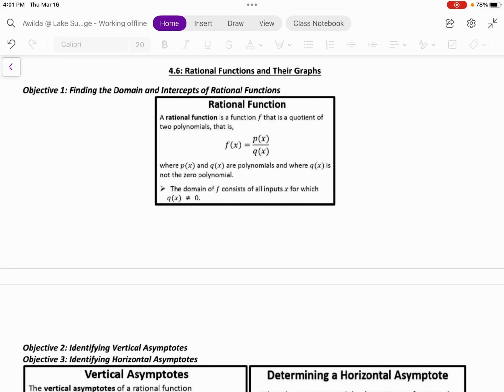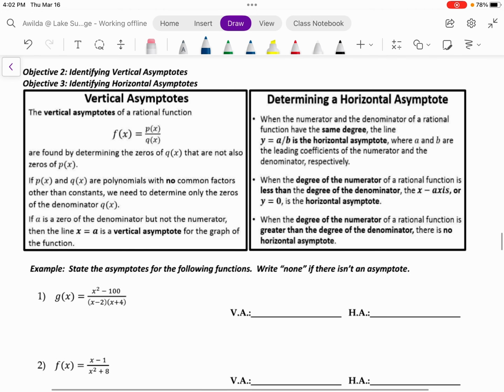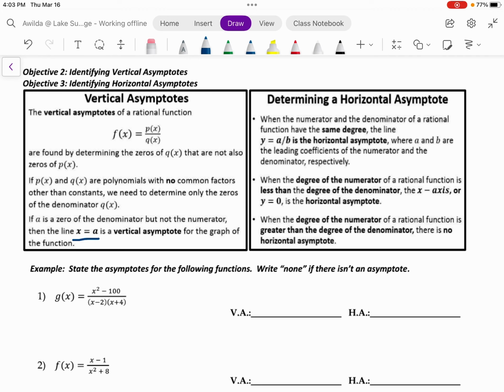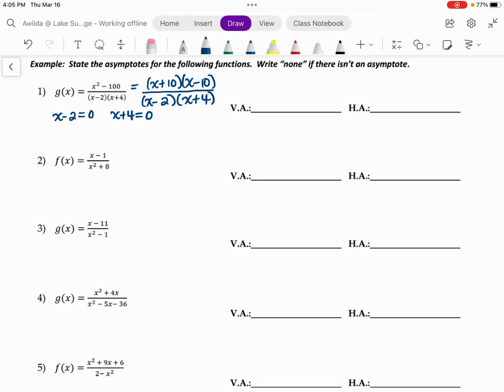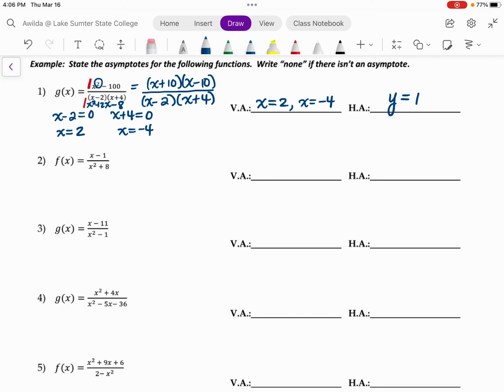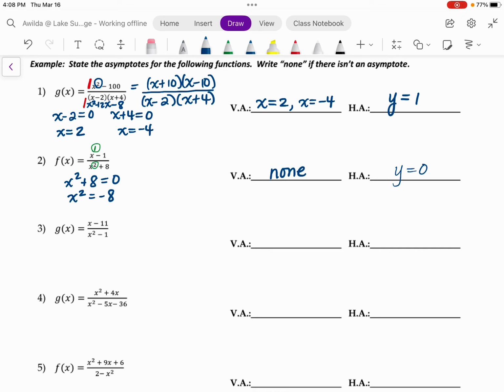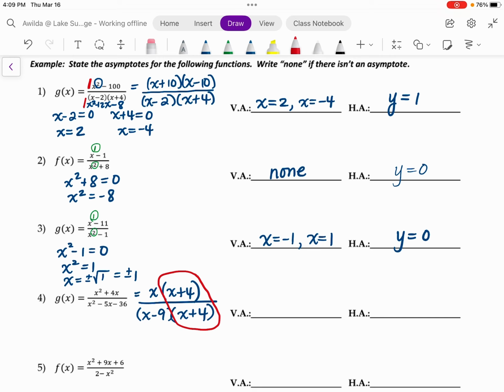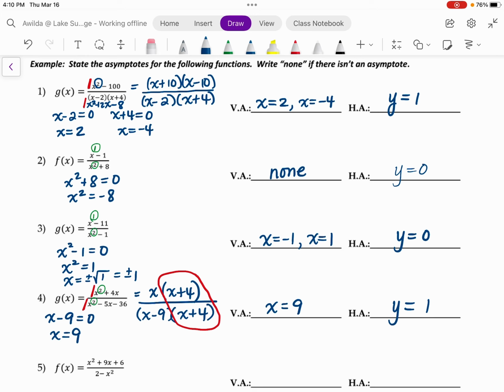4.6 Rational Functions and Their Graphs - Part 1 of 4 (MAC1105 Online)